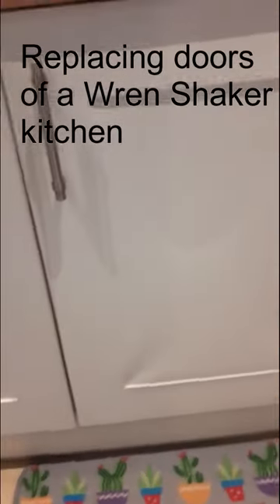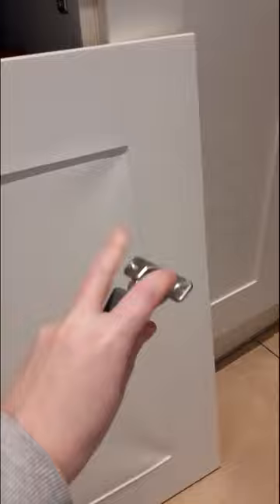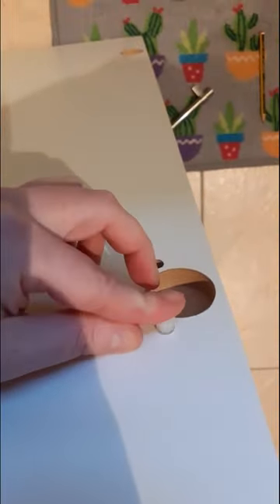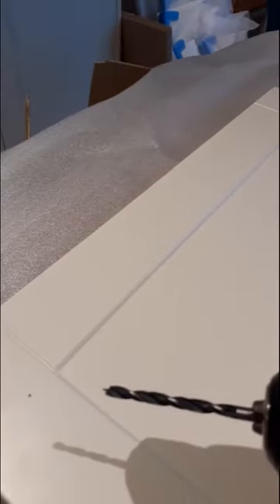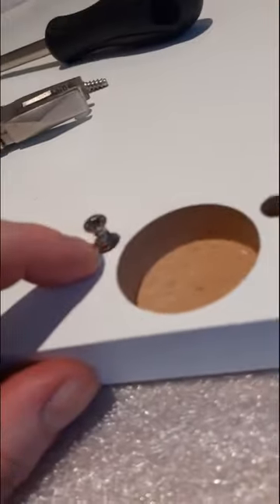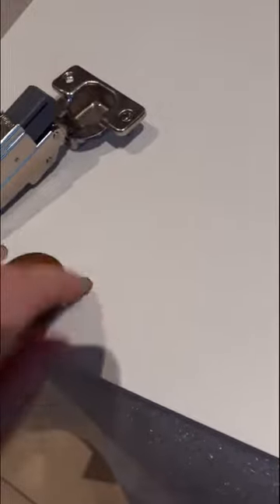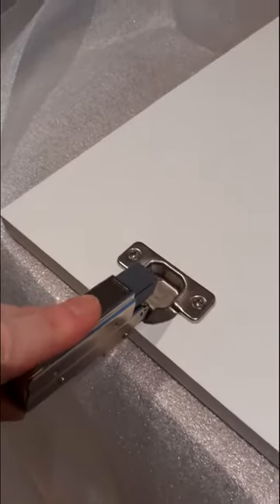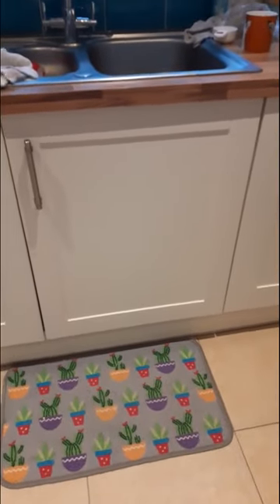Wren Shaker kitchen door replacement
How to change the door of a Wren Shaker kitchen. Changing over the handle and hinges. Video also shows you how to insert hinge dowels.